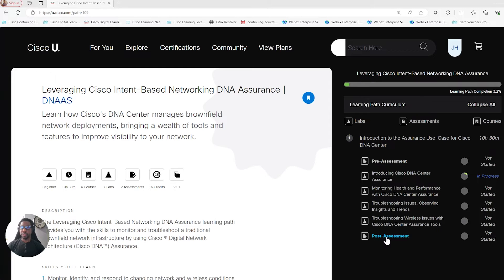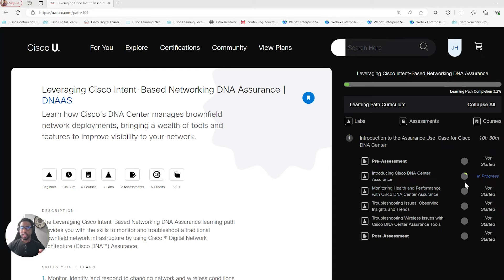Rev Up to Recert: Network Assurance - Introducing Cisco DNA Center Assurance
Explore the full capabilities of network management and Cisco Digital Network Architecture (Cisco DNA) Center, featuring a comprehensive guide on the Assurance component.

Join Joshua Harris, a Cisco Learning & Certifications Engineer, as he guides you through the essential first course of the 'Leveraging Cisco Intent-Based Networking DNA Assurance | DNAAS Learning Path, available on Cisco U.

Perfect for IT professionals seeking to renew their certifications, this course not only equips you with the knowledge to excel in Cisco DNA Center Assurance but also acts as a valuable study resource for the CCNA and CCNP Enterprise ENCOR certification exams. Don't miss out on the opportunity to enhance your network assurance skills—for free! Complete this Learning Path by May 6, 2024, and take a significant step towards recertification or certification success with 16 Continuing Education credits upon completion.